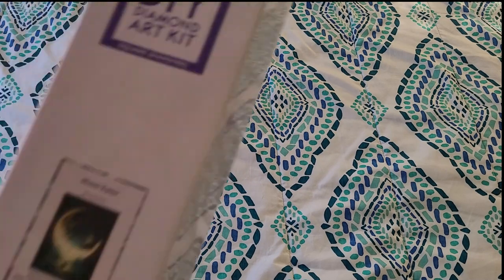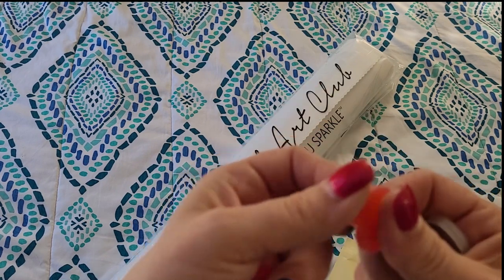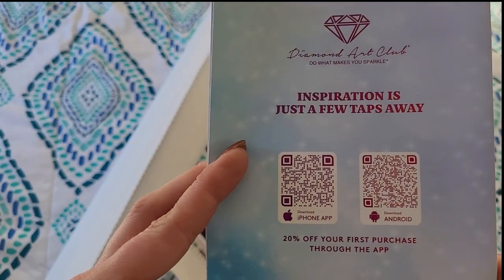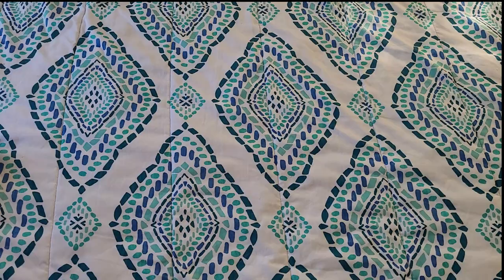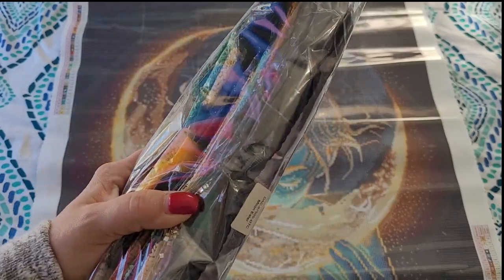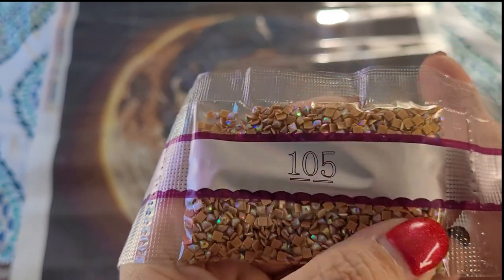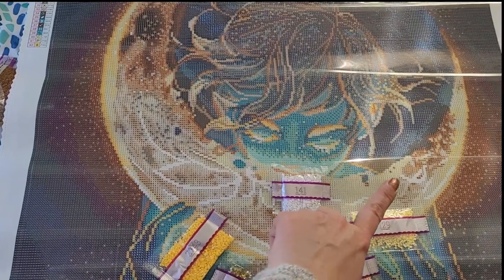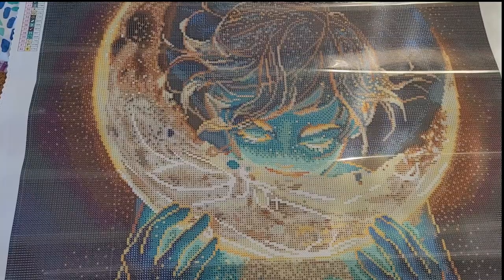An Early Look at "Moon Eater" from Diamond Art Club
Join me as I unbox this absolute STUNNER by Yuumei Art from Diamond Art Club, "Moon Eater". I will go over the contents of this kit, we will look at the artwork as it is rendered on the canvas and where to find those specialty drills!